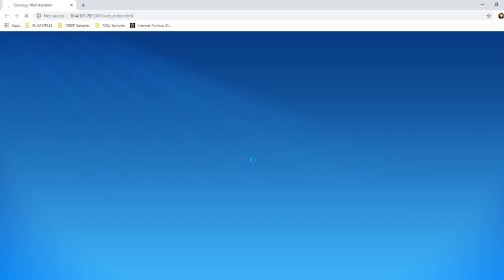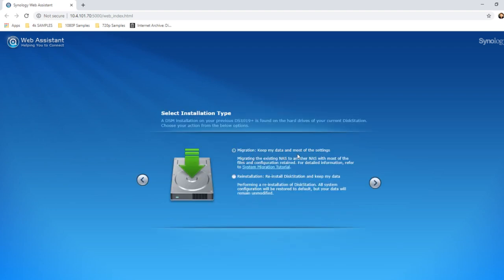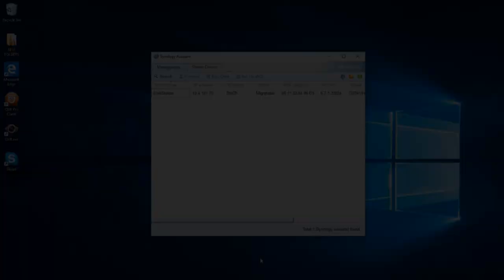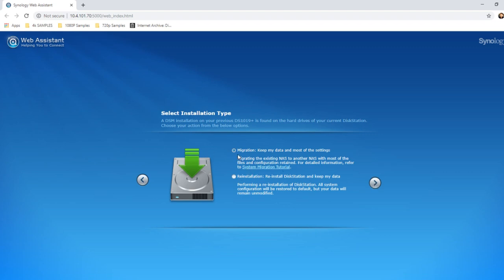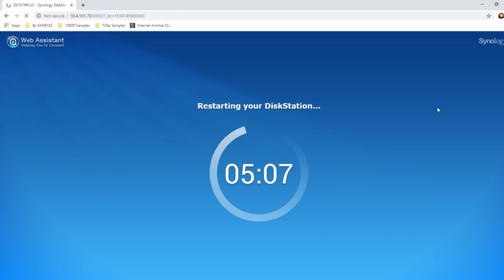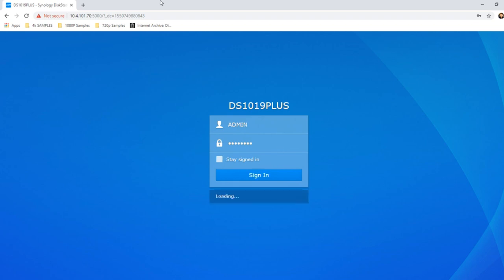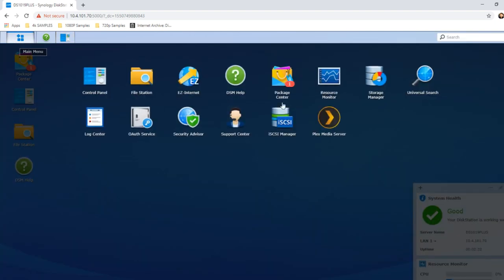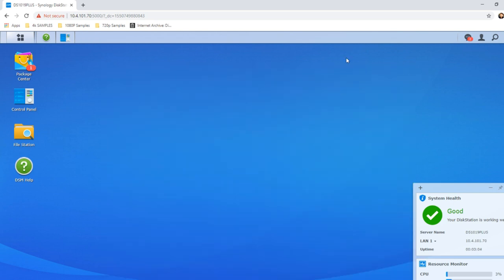Synology RAID Migration - Moving Drives from an Old NAS to a New NAS